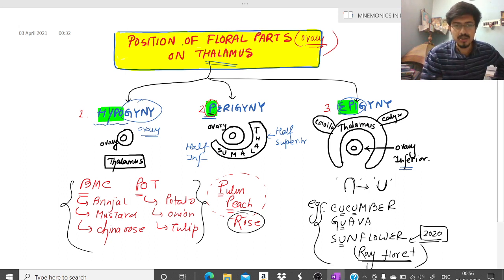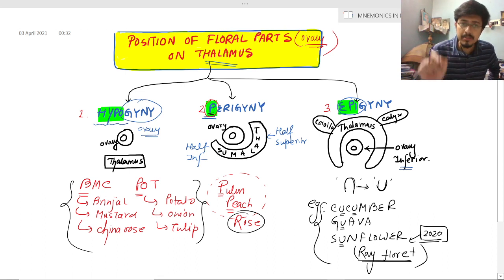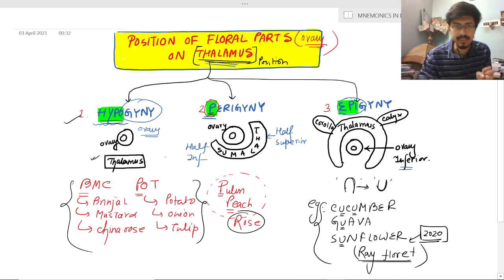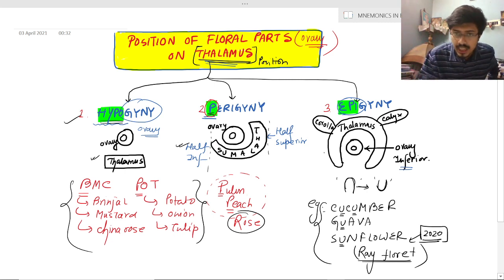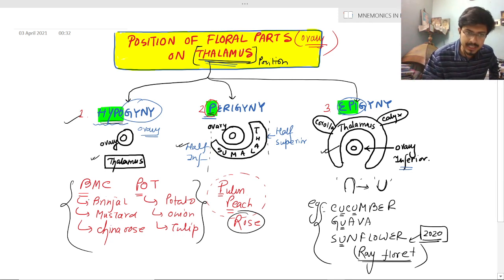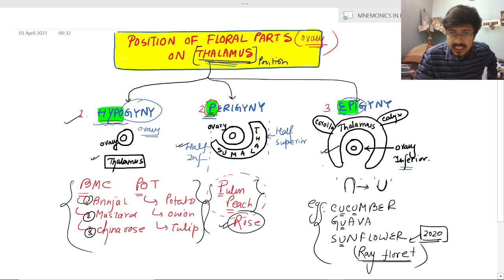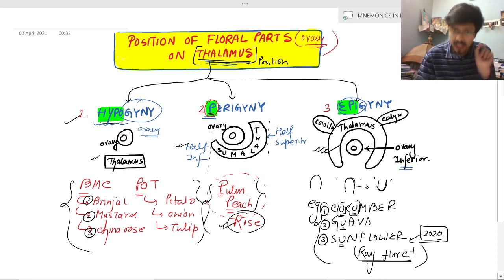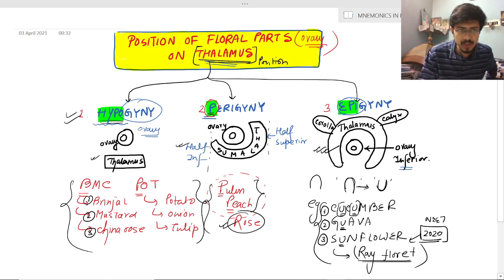TRICKS TO LEARN BOTANY WITH MNEMONICS |NEET 2021| PRATIM SAHA| BOTANY WITH FUN| BIOSPECTRUM NEET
JOIN OUR TELEGRAM GROUP FOR EXCLUSIVE BIOLOGY DISCUSSION BY GREAT FACULTIES